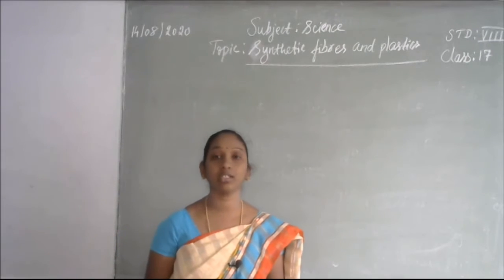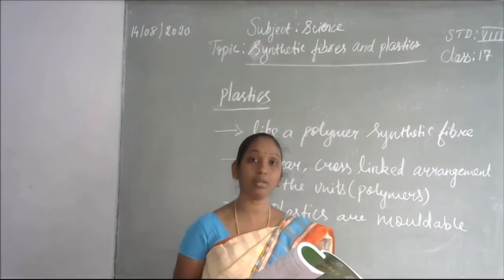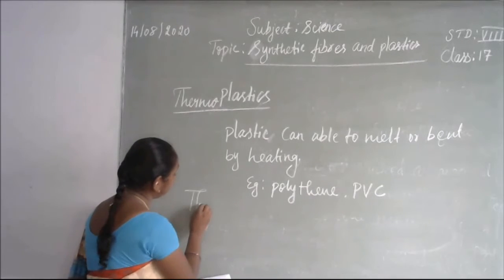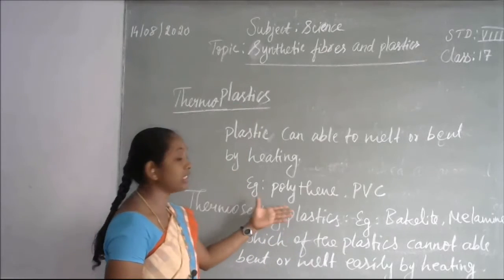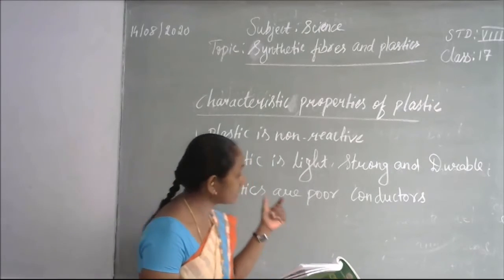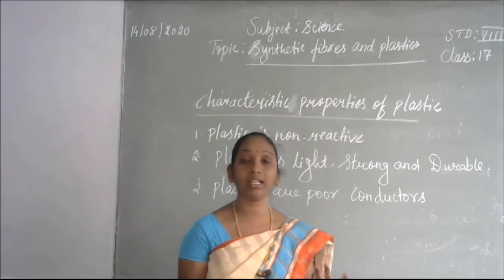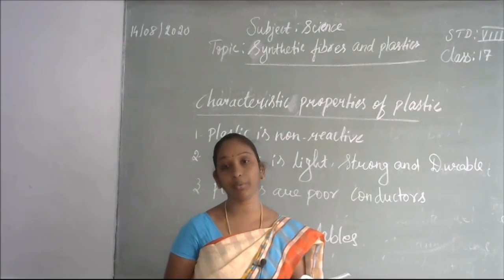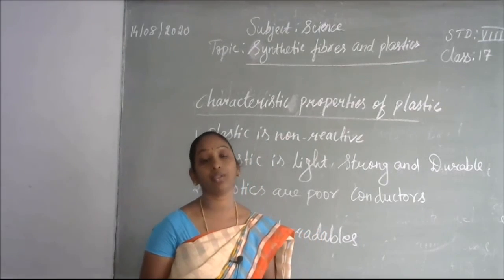8th STD SCIENCE - Class - 17 - Synthetic fibres and plastics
8th STD SCIENCE -  Class - 17 - Synthetic fibres and plastics

Synthetic Fibres: The man-made fibres produce from the chemical substance are called Synthetic fibres. Synthetic fibres are made in industry by the chemical process called polymerization. For example - Rayon, Nylon, Polyester, and acrylic.